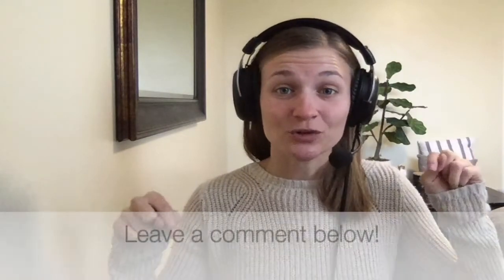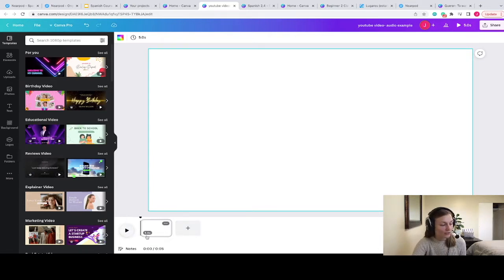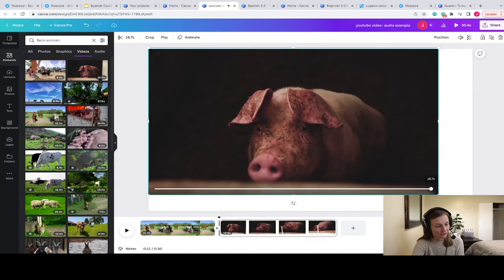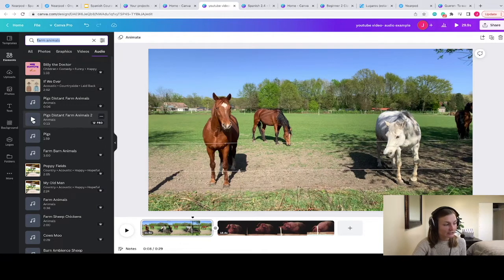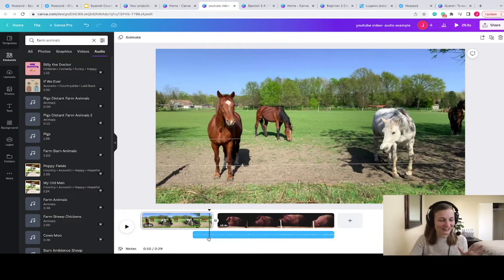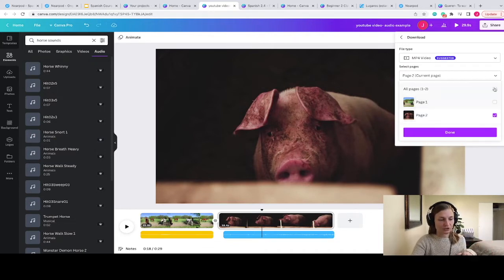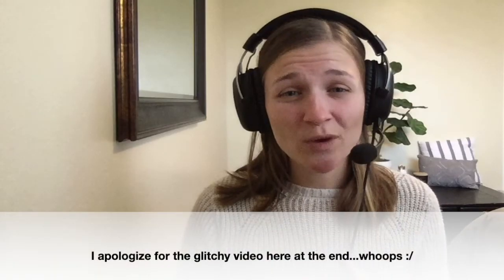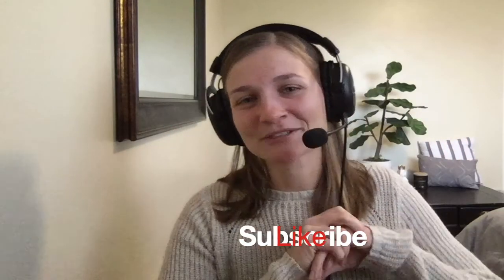How to Add Audio to Your Canva Creations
Canva is a great tool to create engaging online lessons for your students. In this video you will learn how to create a video on Canva, add audio and then upload this video to your presentations!

Want to join my self-paced online Canva workshop? Click below to sign up and learn more!

Breakdown of Video:
Intro~ 00:00-1:32
How to Create a Video on Canva~ 1:32-5:06
How to Add a Canva Video Transition~ 5:06-5:56
How to Add Audio to Your Canva Video~ 5:56-9:28
How to Download Your Canva Video~ 9:28-10:13
How to Add Your Video/Audio to a Canva Presentation~ 10:13-12:02
Conclusion~ 12:02-End